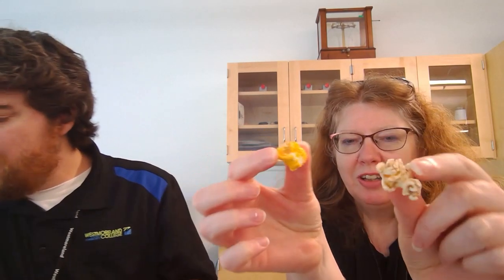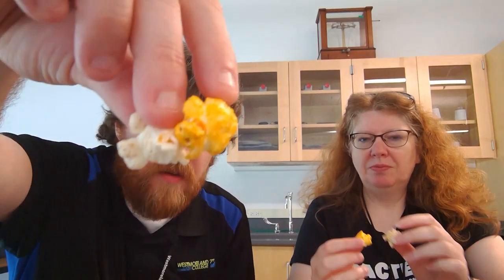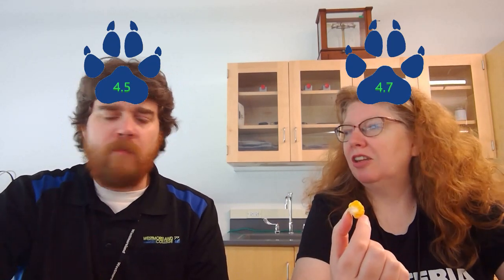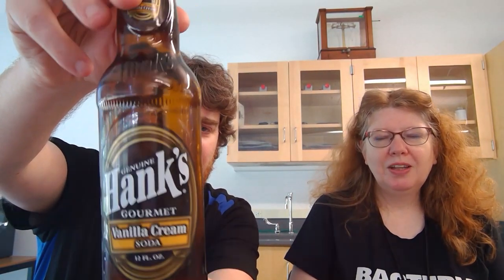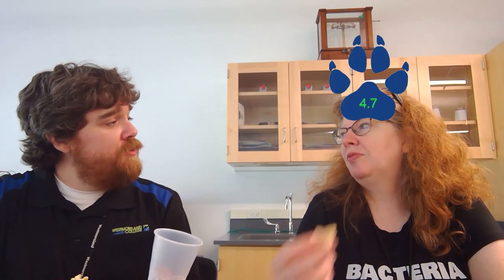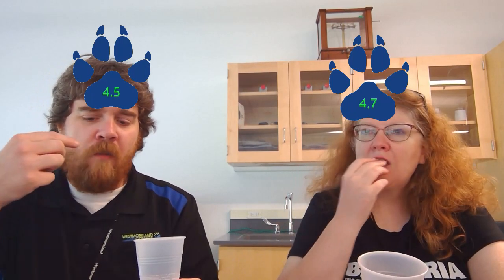2 Wolves 2 Bites 2 Furious - Episode 2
A new semester and a new food series from your favorite Lab Assistant. Now with a Co-Host!

The Wolves rate Pumpkin Spice and Pink Himalayan Salt Popcorn and Hank's Vanilla Cream Soda.

Watch for calendar and community updates!

Send us your ideas for snacks or filming locations!!